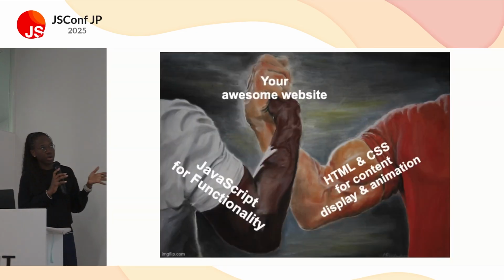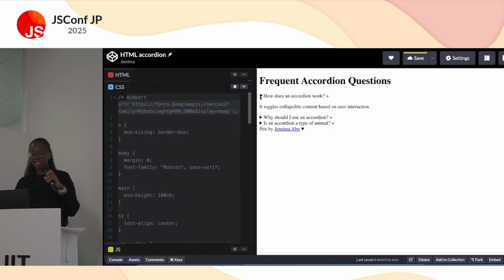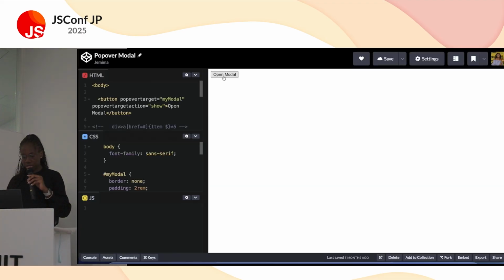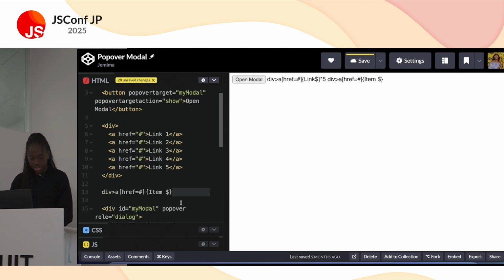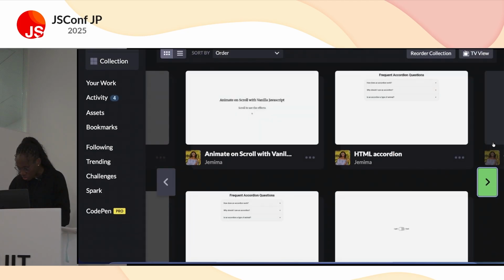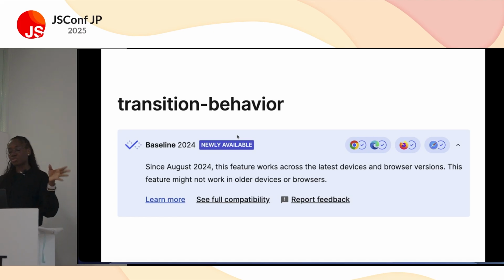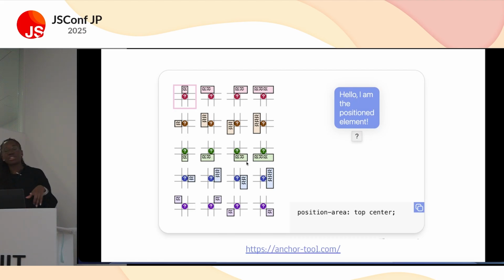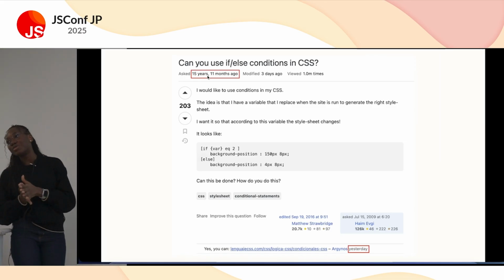JSConf JP 2025｜Jemima Abu｜I Can't Believe It's Not JavaScript!